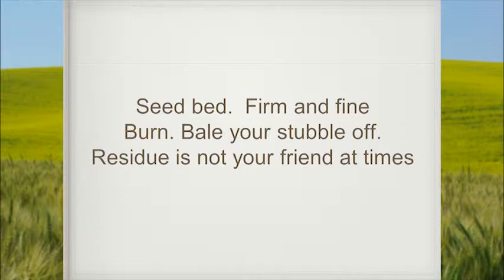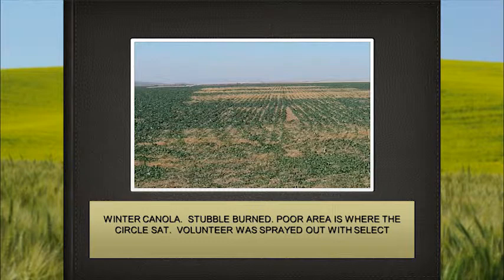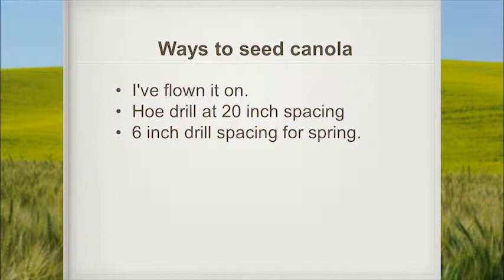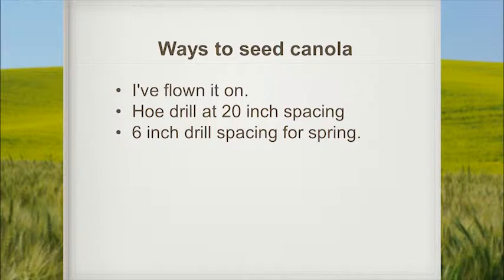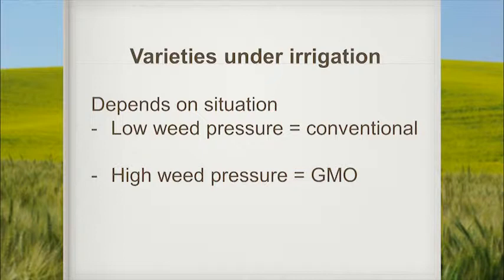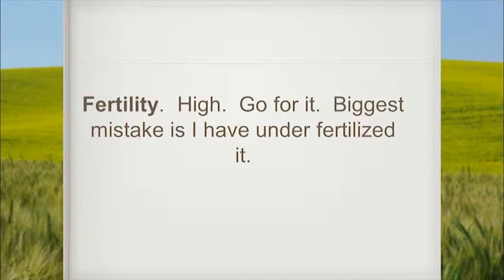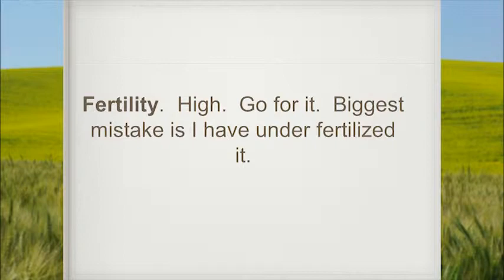Irrigated Canola Production - Grower Experiences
Three canola producers from Washington share their successes and challenges with growing irrigated canola. Part of the 2014 WSU Oilseed & PNDSA Direct Seed Conference.